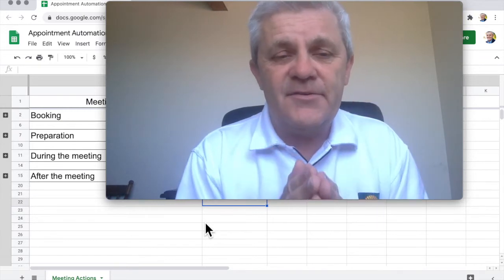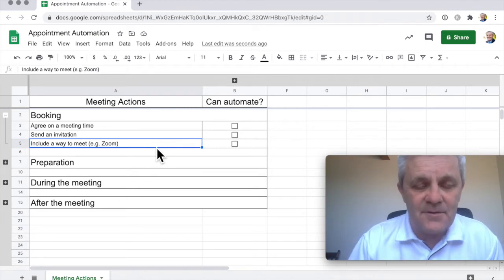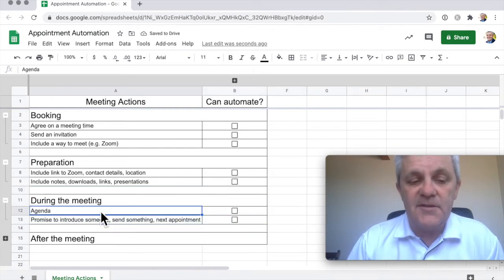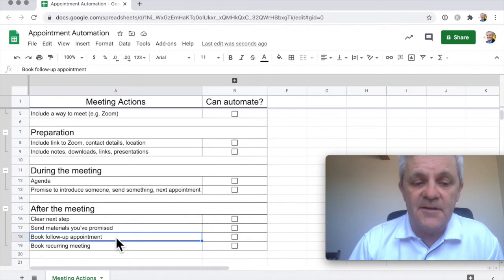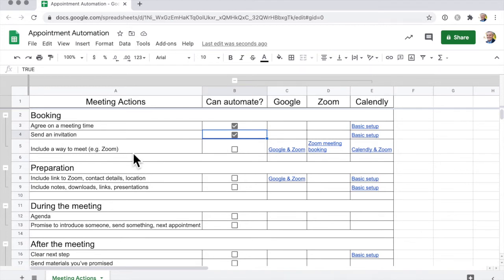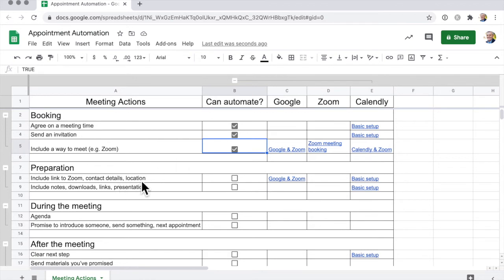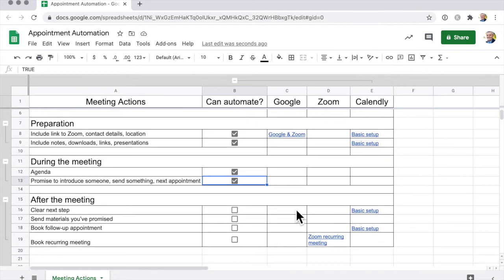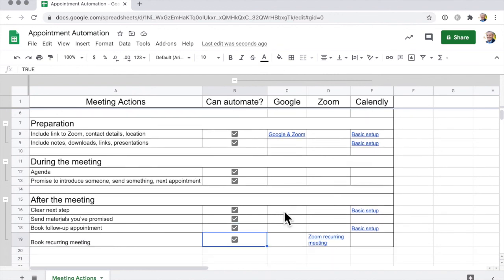Set Up Meetings (without the back-and-forth messages)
Setting online appointments can be a real pain. But some simple automation can make the online appointment setting much smoother.

You can automate:
- the booking of the meeting
- preparation of the meeting (what presentations, links or documents you're going to share, for example)
- the start of the meeting
- follow-up activities.

No point holding meetings if you can't keep your promises afterwards.

How much of the setup and flow of meetings can automation help you with? Quite a lot.

For some short videos on how to set up:
- Calendly (for calendar appointments)
- Google Calendar

Learn the software you need to use for your business and daily life.
-- LINKS --